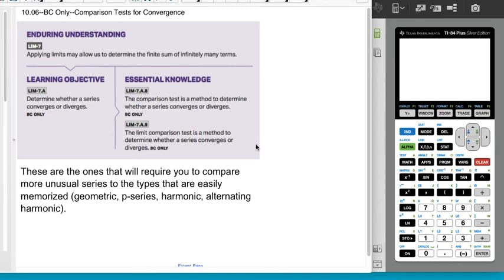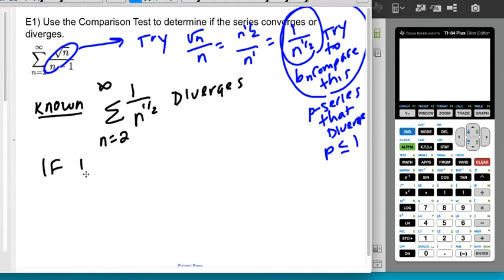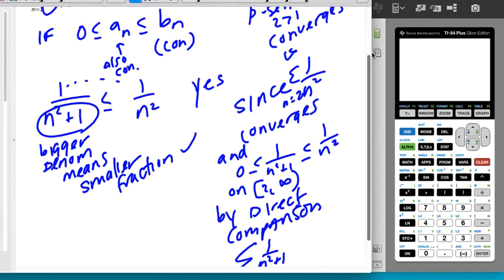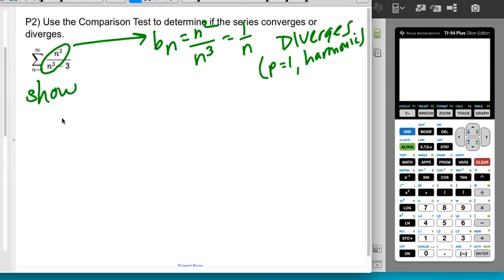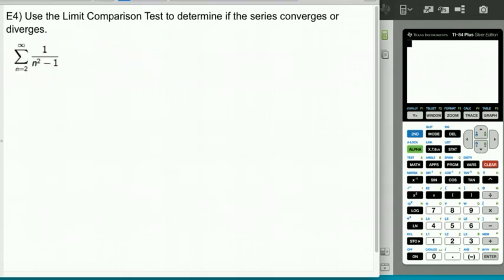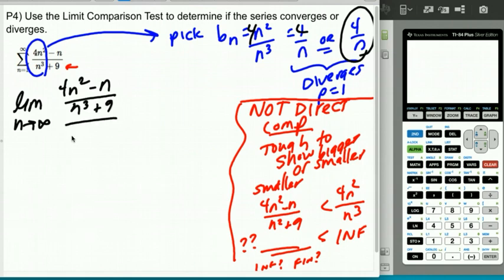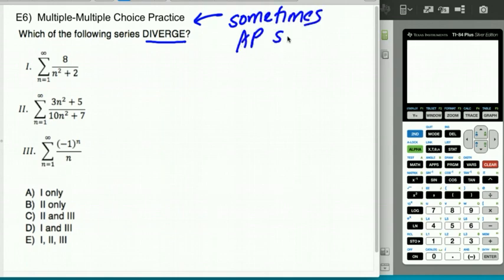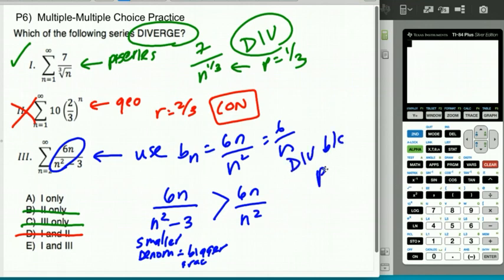10.06 (BC Only) Direct Comparison and Limit Comparison Tests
10.06 (BC Only) Direct Comparison and Limit Comparison Tests